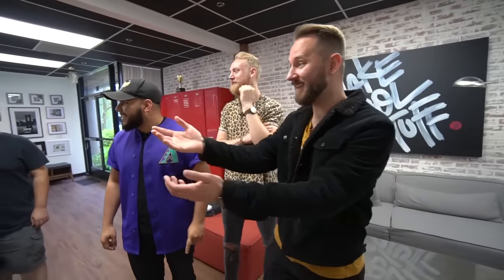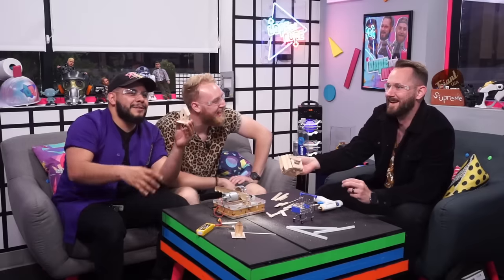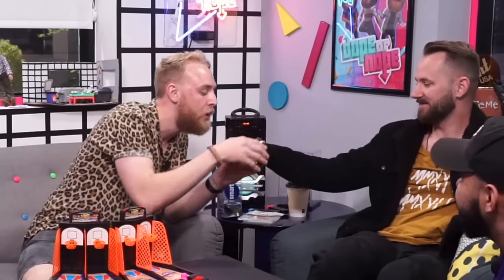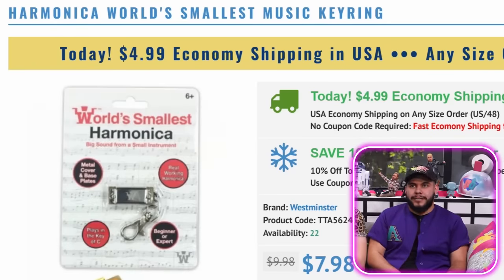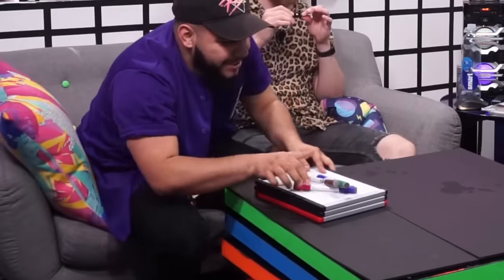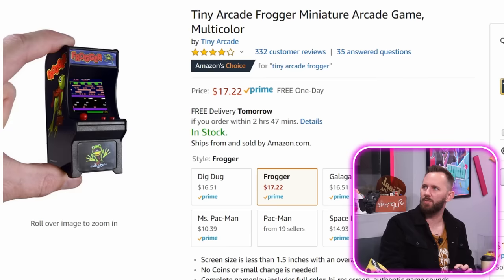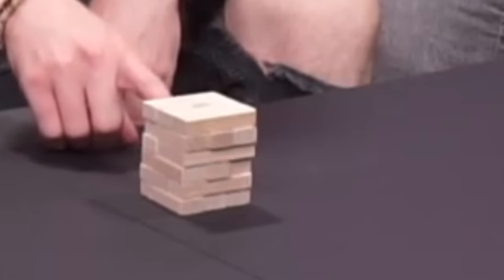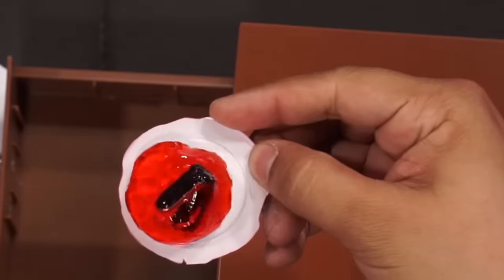10 of the World's Smallest Products that Actually Work!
DOPE or NOPE is back at it with more crazy products that claim to be the world's smallest! Join the crew as they unbox these tiny and hilarious products and rate them worth it (DOPE), or a waste of money (NOPE).